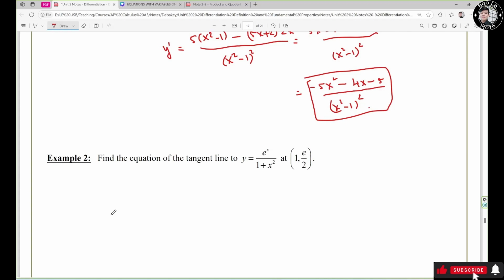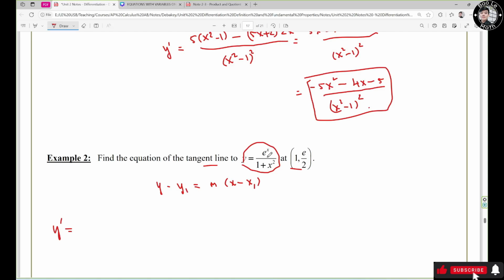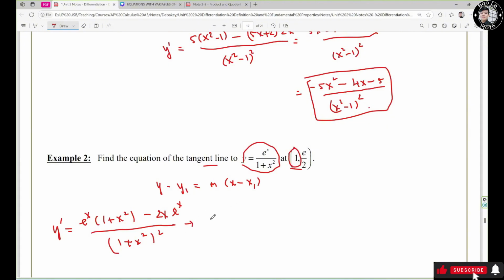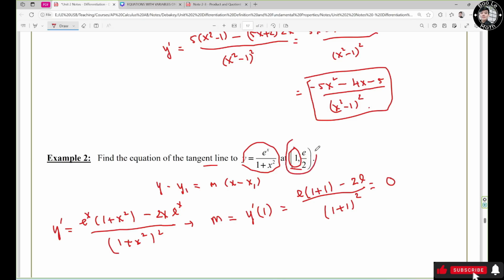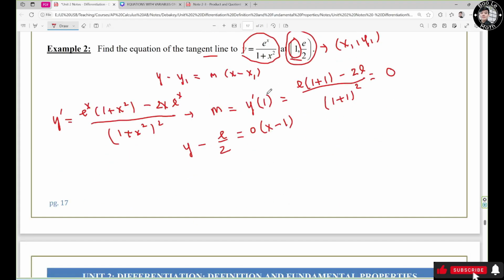The Quotient Rule You’ll Actually Remember on Test Day! AP Calculus AB/BC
In this video, we’re diving into the quotient rule! Have you ever wondered how to take the derivative of a fraction involving two functions? By the end of this video, you’ll know exactly how.